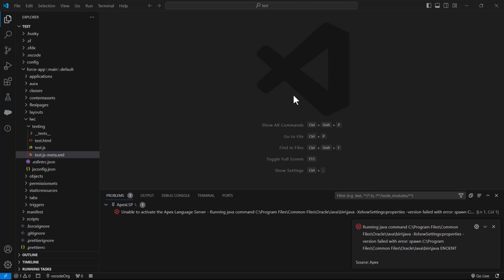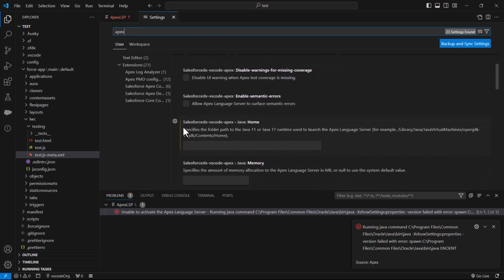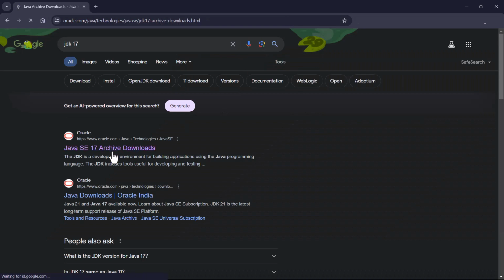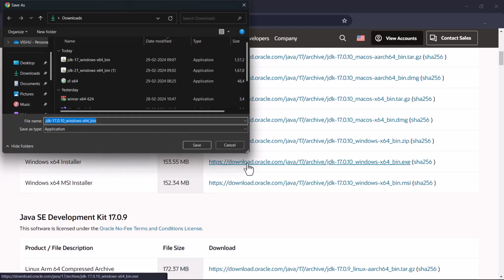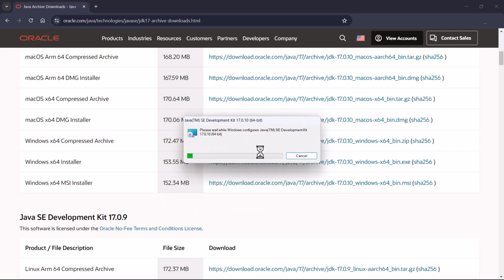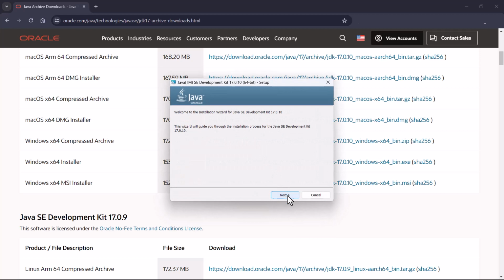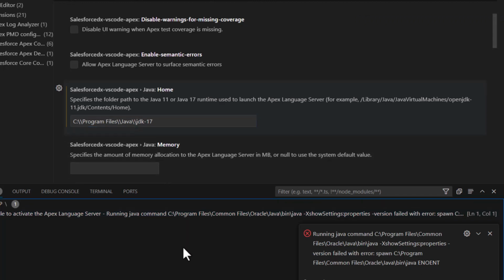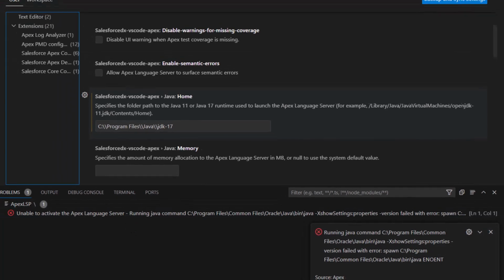Unable to activate the Apex Language Server | Salesforce videos Salesforce Stream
Salesforce Stream Unable to activate the Apex Language Server
Salesforcedx-vscode-apex  Java: Home
Specifies the folder path to the Java 11 or Java 17 runtime used to launch the Apex Language Server (for example, /Library/Java/JavaVirtualMachines/openjdk-
11.jdk/Contents/Home).